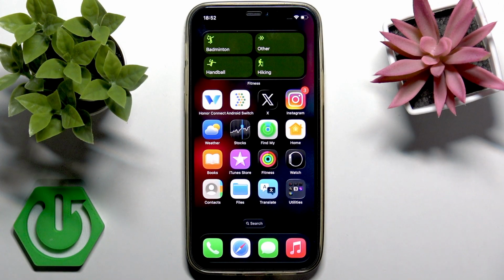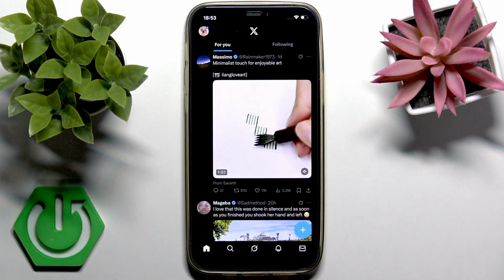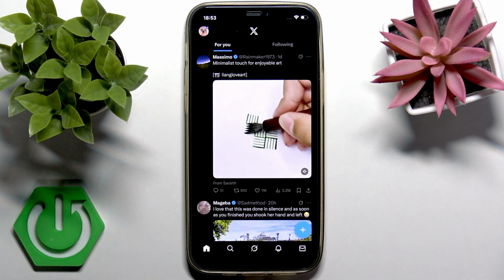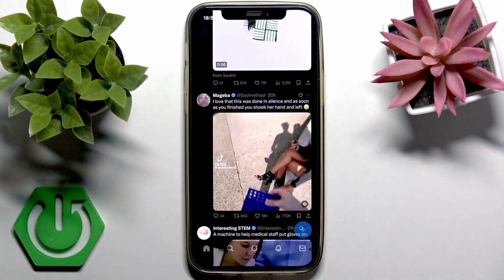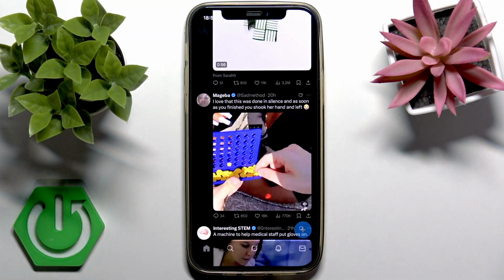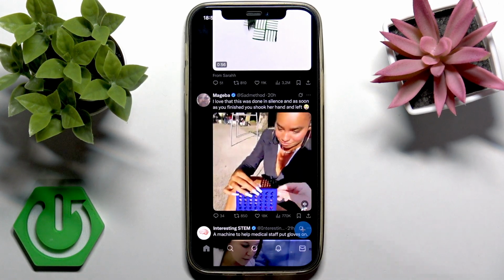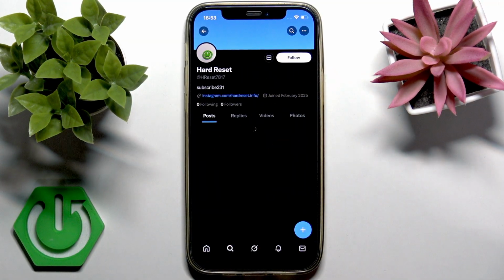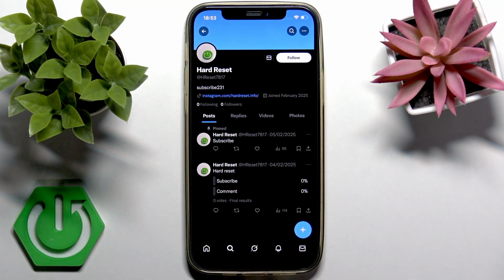How to Make Likes Not Private On X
If you’re wondering how to make your likes not private on X (formerly Twitter), this video explains the current situation with X’s privacy settings for likes. As of now, X has removed the option to make your likes public, meaning all likes are private and only visible to you. You can no longer view the likes tab on other users’ profiles, and others cannot see your liked posts either. In this video, we demonstrate what happens when you try to access the likes tab and clarify what is and isn’t possible with the latest version of X. Stay updated on X features and privacy changes by subscribing to our channel.

How to make likes public on X Twitter?
Can I change the privacy of my likes on X?
Where is the likes tab on X Twitter profiles?

0:00 Introduction
0:05 Can you make likes public on X?
0:16 X’s current likes privacy policy
0:35 Demonstrating the missing likes tab
0:51 Summary and final notes